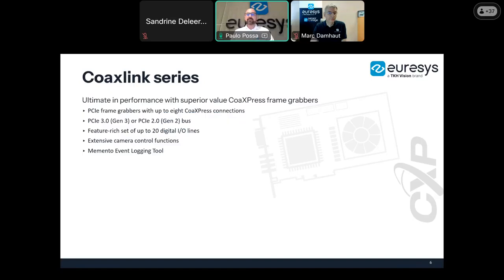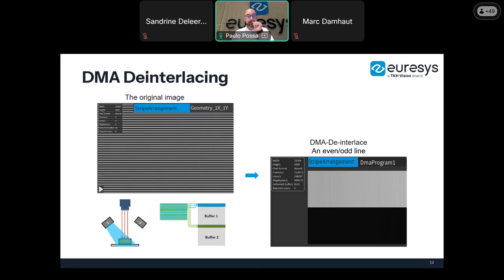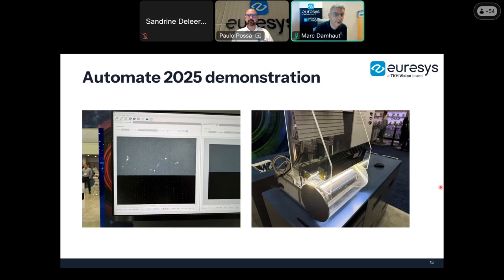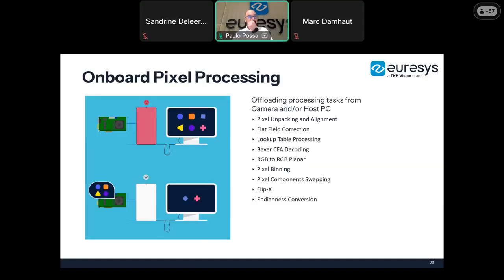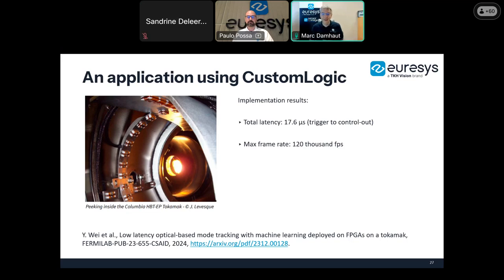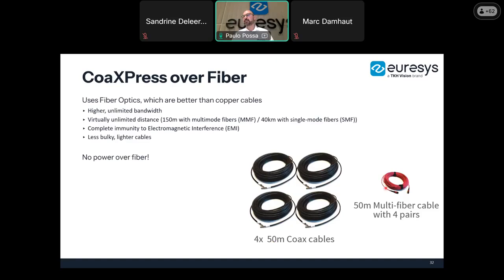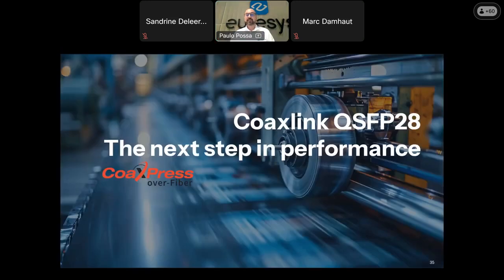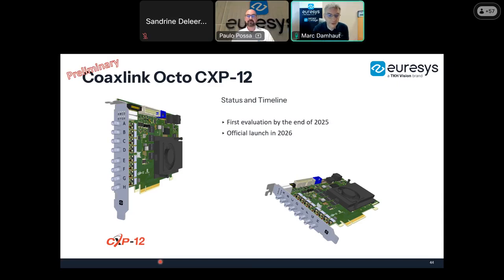Euresys Vision Talks Frame Grabbers Current & Latest developments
Marc DAMHAUT & Paulo POSSA discuss the current state and availability of CoaXPress frame grabbers, the latest developments and features as well as upcoming new designs.

TIMELINE:
00:00 -- 02:20 Introduction
02:20 -- 03:35 Coaxlink Family
03:35 -- 04:51 Coaxlink Quad CXP-12DF
04:51 -- 06:17 Coaxlink Quad CXP-12 3D LLE
06:17 -- 07:38 Multiple Cycle Timings
07:38 -- 16:06 DMA de-Interlacing
16:06 -- 18:14 Digital I/Os & C2C-Link
18:14 -- 24:40 On-board pixel processing & CustomLogic
24:40 -- 26:37 Coaxlink Software tools
26:37 -- 32:29 CoaXPress-over-Fiber - Coaxlink QSFP+
32:29 -- 33:19 Coaxlink CXP-12-to-QSFP+ Converter
33:19 -- 35:09 Coaxlink QSFP28
35:09 -- 36:40 Coalink Octo CXP-12
36:40 -- 45:49 Q&As

[V200EN]